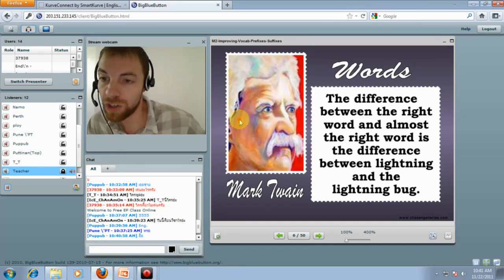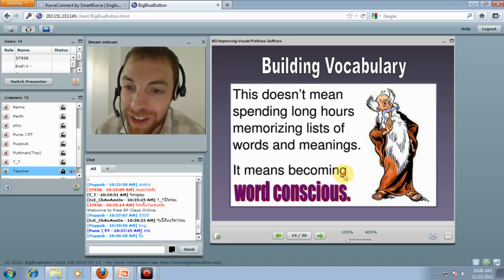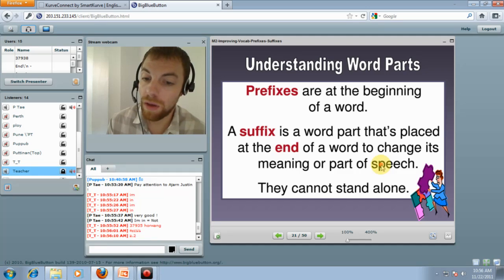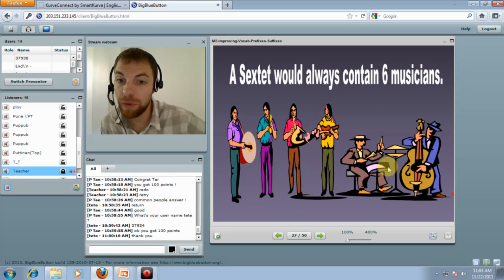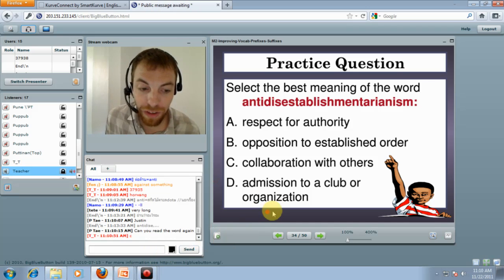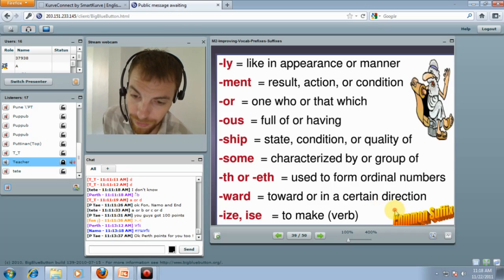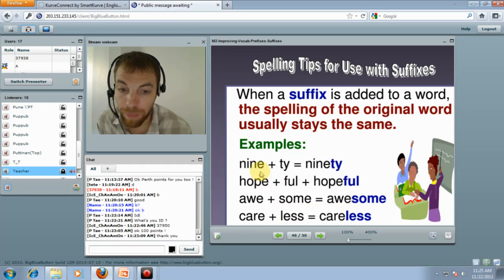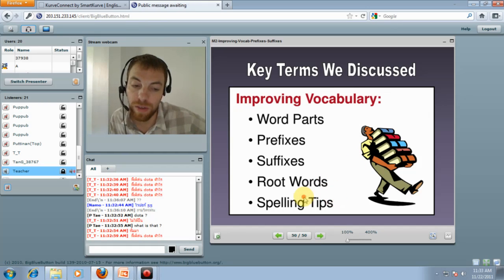Prefix and Suffix M2 20111122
Prefix and Suffix M2 English Literature